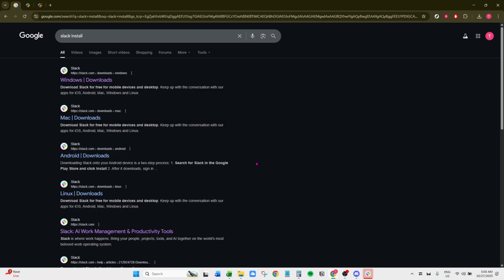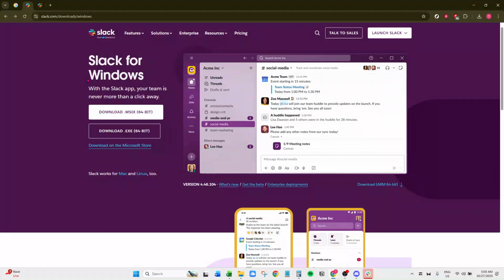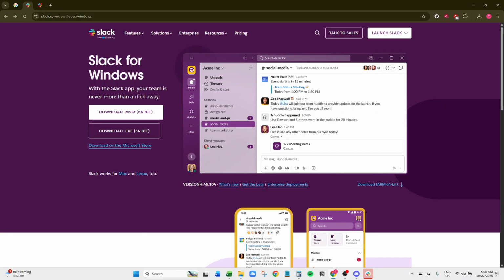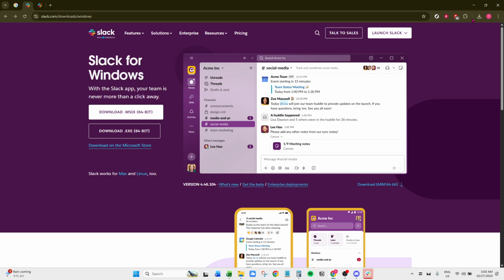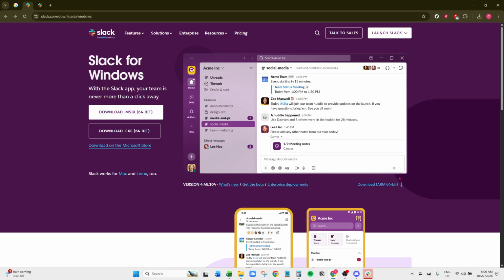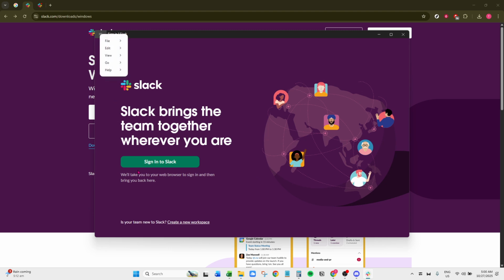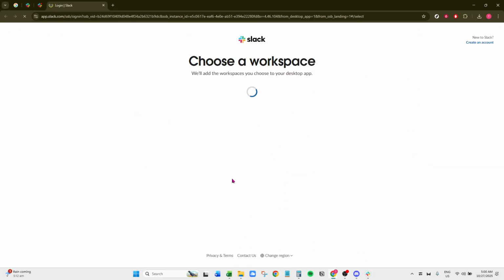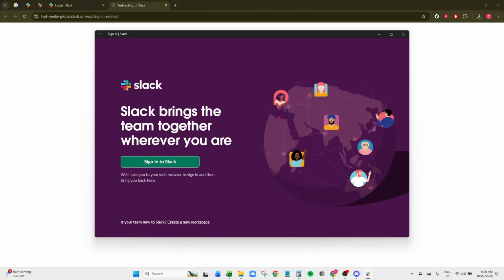How To Install Slack On Laptop [2026 Guide]